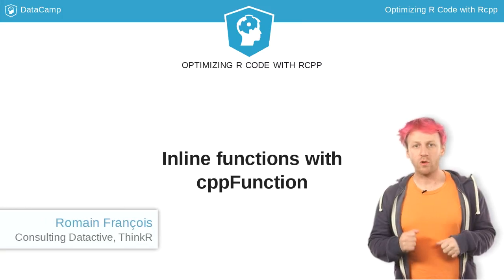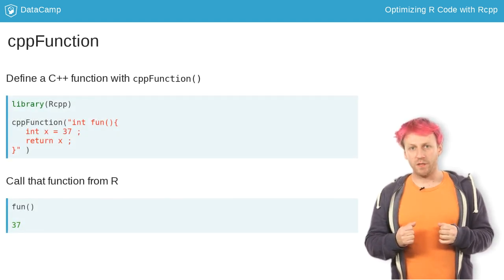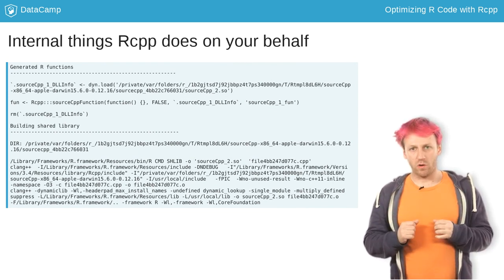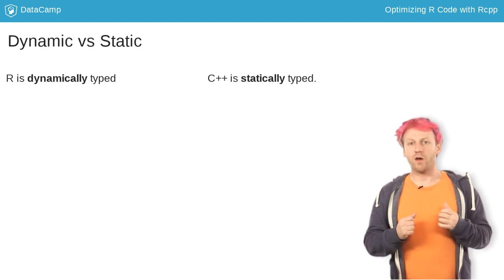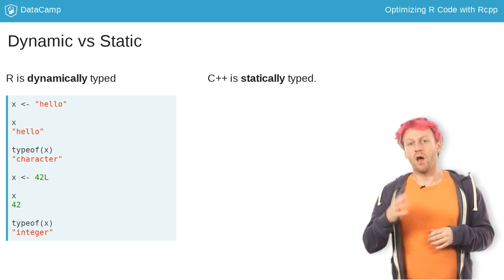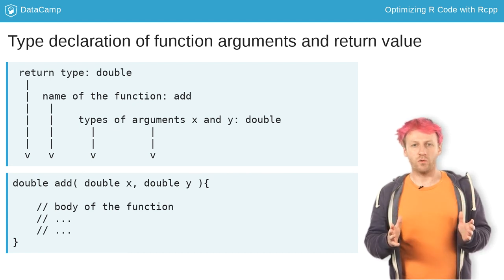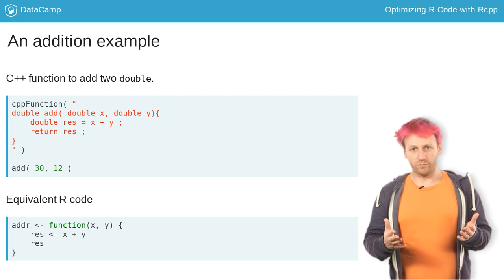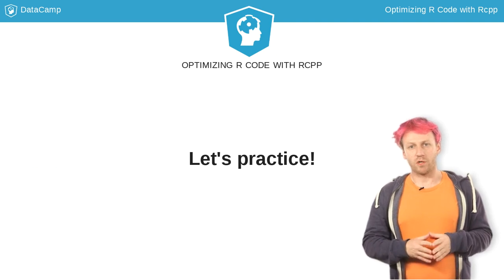R Tutorial: Inline functions with cppFunction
Want to learn more? at your own pace. More than a video, you'll learn hands-on coding & quickly apply skills to your daily work.

So far, you have only used "evalCpp()" to evaluate short C++ expressions.

This limits you to very simple code, the next step is to define your own C++ functions.

In the next chapter, you will learn how to write C++ functions in .cpp files, but for now, let's enjoy the comfort of the R console and define functions directly.

Similar to evalCpp(), "cppFunction()" takes a string of valid C++ code. But this time the string contains code that defines an entire C++ function. You will learn about C++ functions in a minute, so hang in there if you don't quite understand them just yet.

In between the C++ code you type and the R function you call from the R console, there are many layers of engineering. The strength of Rcpp is that you never need to worry about any of that.

It all just works.

You only have to write the C++ code of the function, and cppFunction() takes care of everything for you:

Surround your code with boilerplate and save it to a temporary .cpp file.

Compile the cpp file with the C++ compiler and load it directly in the global environment.

You can then call your function just like any other R function.

In R, variables can first be defined as one type and then later be redefined as something else.
This is because R is what is called a dynamically typed language, you can generally not infer the type of a variable before the runtime.

On the other hand, C++ is a statically typed language, that means that the compiler must know the type of each object and that type can never change.

Consequently, it also means that functions must declare the type of each of their arguments and the type of the objects they return.

Thus writing C++ code is more work, but having that information allows the compiler to optimize the code and it's one of the reasons C++ is much faster than R.

In this example, we define a function which takes two doubles, as parameters, namely double x and double y. The type of the object the function returns is indicated just before the function's name - here "add()" is the name of the function and the keyword double before the name indicates that the function add() returns an object of type double.

A function body consists of a sequence of statements, separated by semicolons. In this example, we create a local variable called res which is also a double, to host the result of x + y. That double is then returned with the return keyword.

And now it's time to write your own C++ functions!